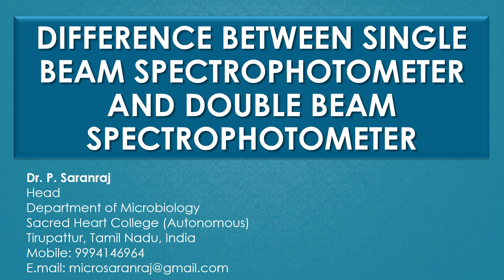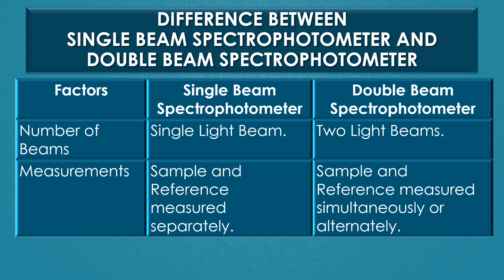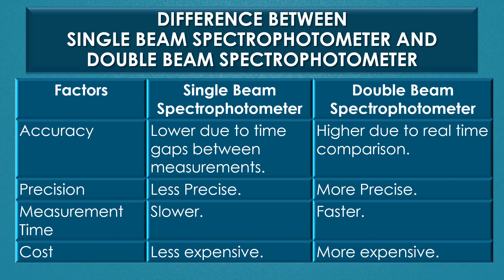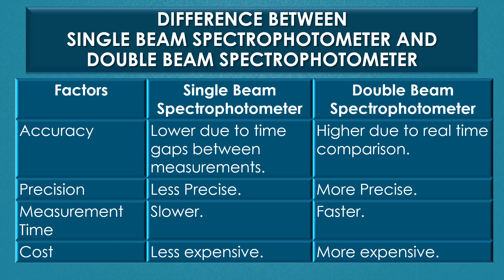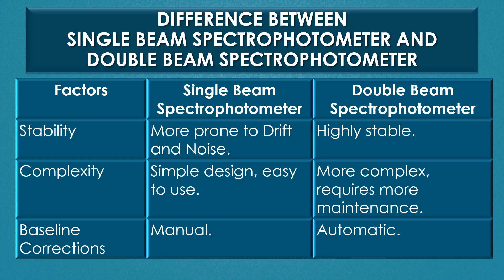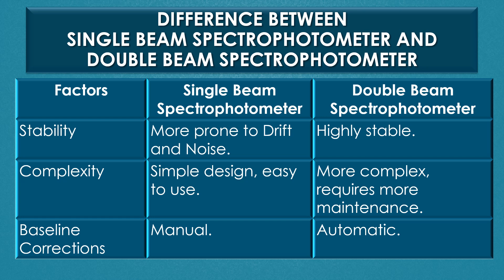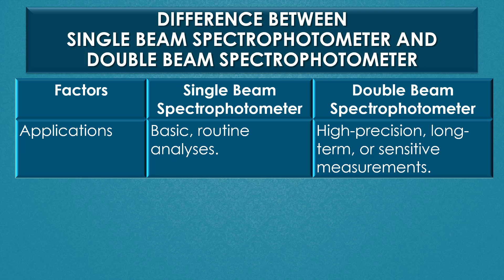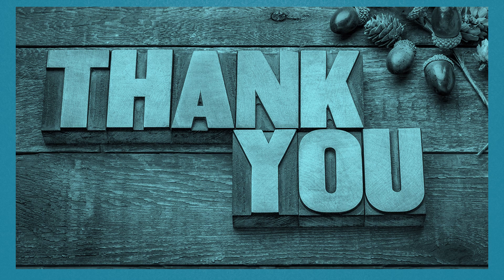Difference Between Single Beam Spectrophotometer and Double Beam Spectrophotometer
"Difference Between Single Beam Spectrophotometer and Double Beam Spectrophotometer" by Dr. P. Saranraj, Head, Department of Microbiology, Sacred Heart College (Autonomous), Tirupattur, Tamil Nadu, India